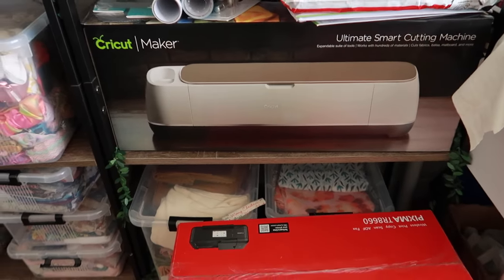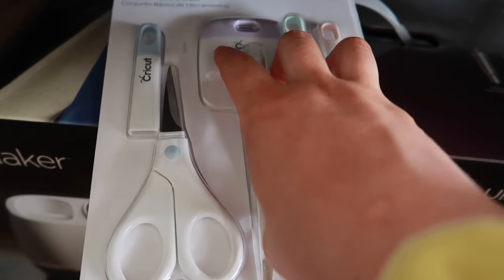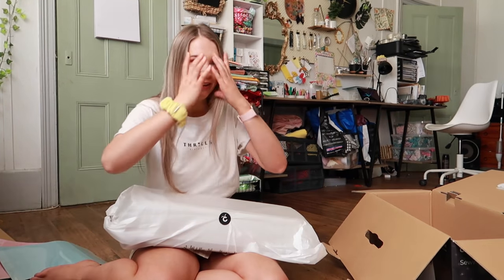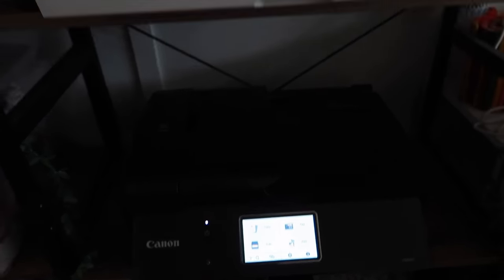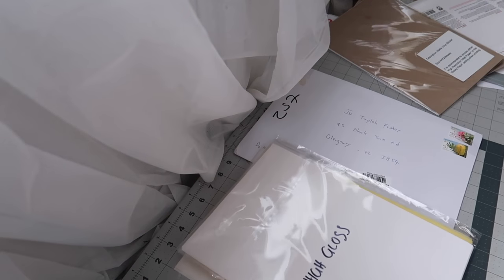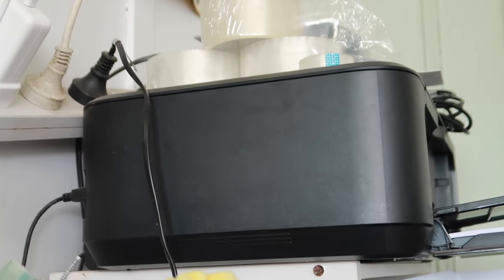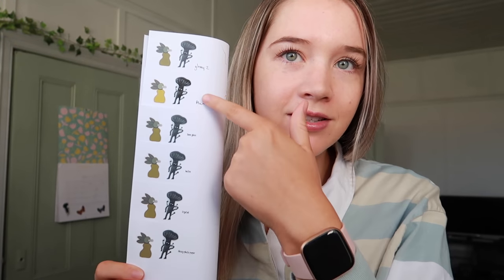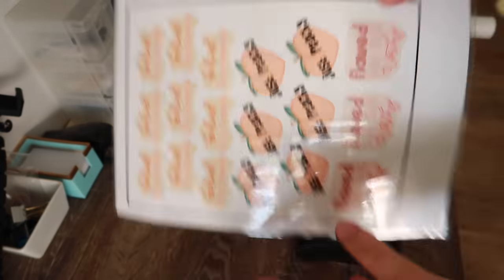starting a sticker business || opening and testing cricut, printer and sticker paper || VLOG 005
In this VLOG you'll follow me through trials and errors to find the best materials and combinations to create waterproof / water resistant stickers.

My sticker launch is next thursday! (21st January 2021) day after 7 years running madebytaylahrose. available on website and possibly etsy too! (links below)

video TLDR
- Wanting to start designing my own items so starting with stickers to practice and get my art style. Hoping to go into downloadable digital design art works, prints etc. in the future

- Was going to create a whole new business for the design and art style products however decided against that and will combine with madebytaylahrose and the products I already sell

- Anxiety and worry about starting something so different and out of my comfort zone and also because of how temperamental cricuts can be (or so ive heard)

- Opening cricut and figuring out design space and tools.

- Opening printer and figuring out it does in fact have a rear tray but still haven't figured out why the colours are off when printing in gloss settings

- testing and trialling all the sticker papers, laminates and contacts

Products mentioned/ shown (pretty much everything is cheaper when purchased in bulk i just purchased small quantities to trial)

- Cricut maker (spotlight)
- Cricut tools starter pack (spotlight)
- kmart original contact (over 5 years old)
- A4 laminating pouches J Burrows ($6.80 pack of 25 from officeworks
- also purchased GBC A4 pouches but did not use in this video ($24.95 pack of 100)
- clear contact 5 metres 99c from officeworks

A lil about me:
Im a 22 year old from Gippsland, Victoria. I started Madebytaylahrose when I was 15 years young. I decided to make a youtube channel to post my tutorials and tips/tricks that Ive learnt being a young entrepreneur over the last 6 years.

Machines:
Elna experience 550
Elna Air Artist embroidery machine